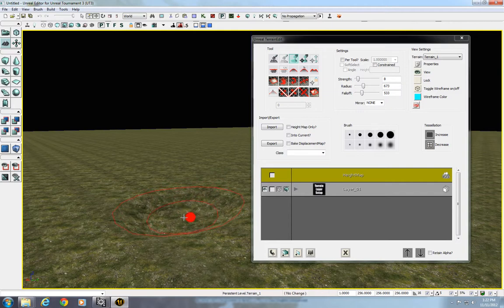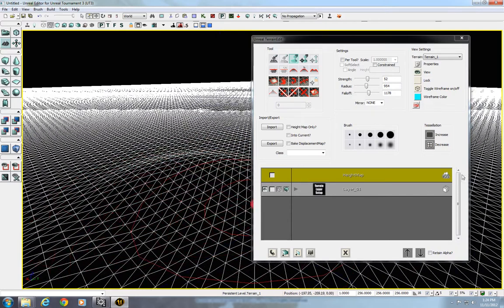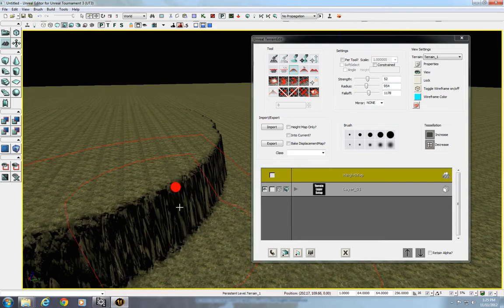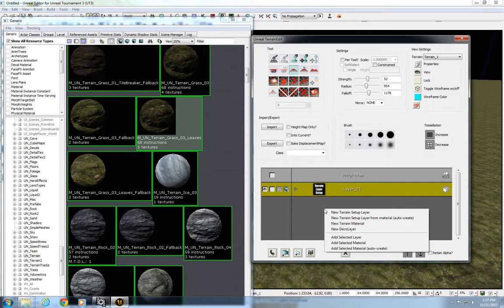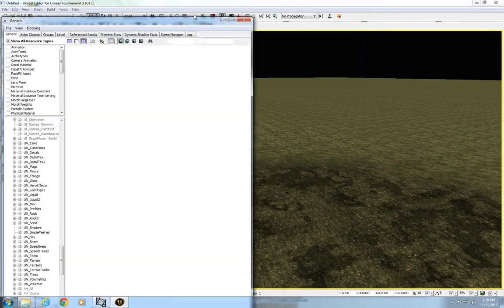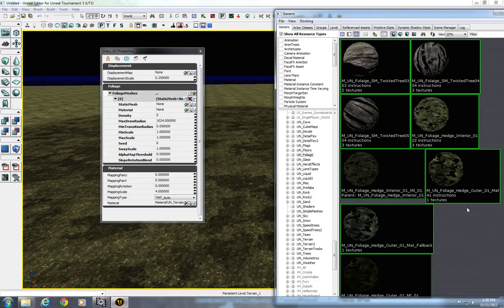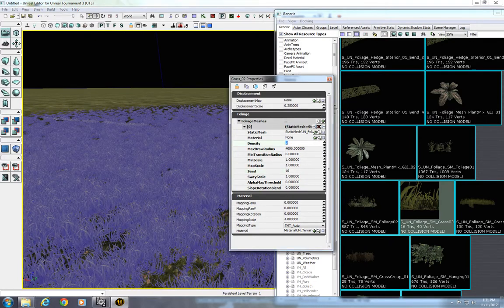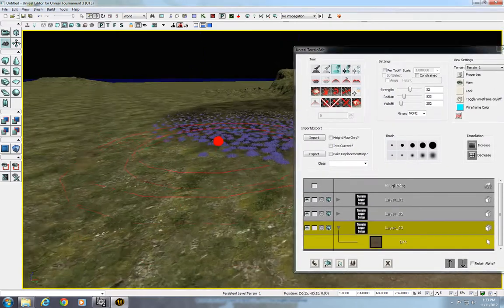Session 8 - Using Unreal 3's Terrain editor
A look at how to use UT3's terrain editor and features.